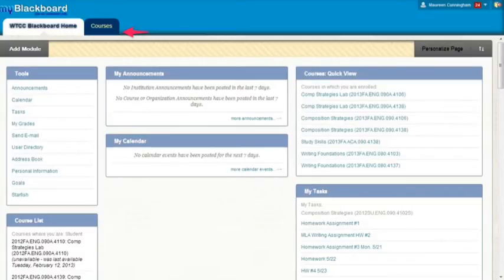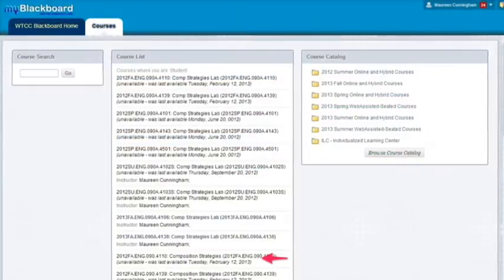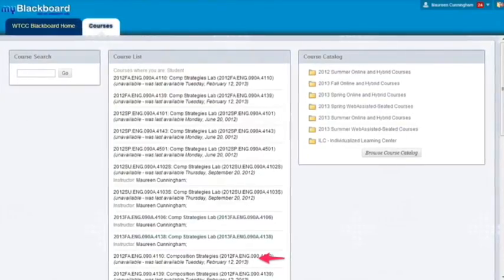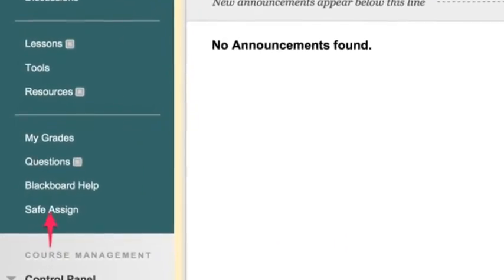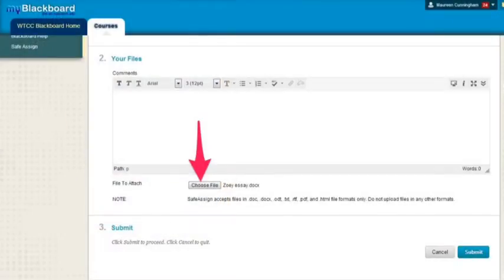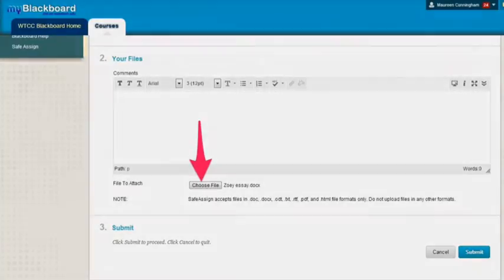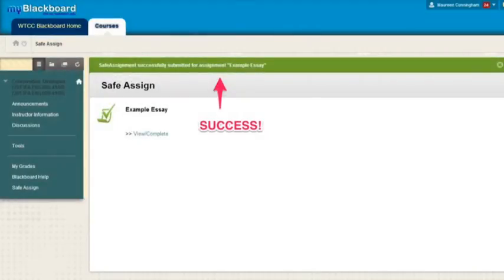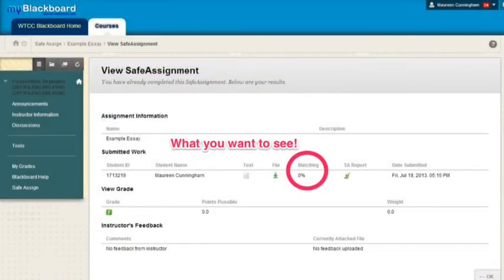Safe Assign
description